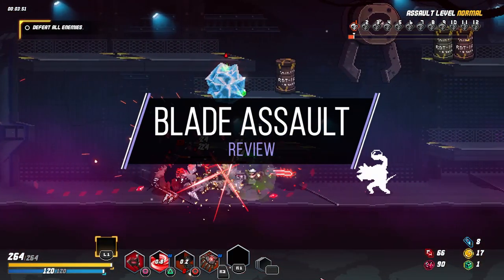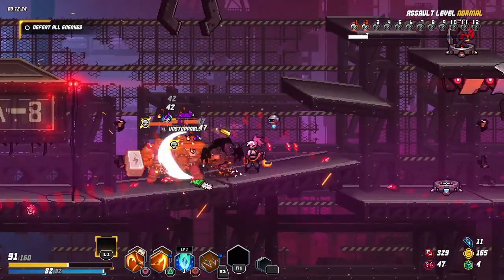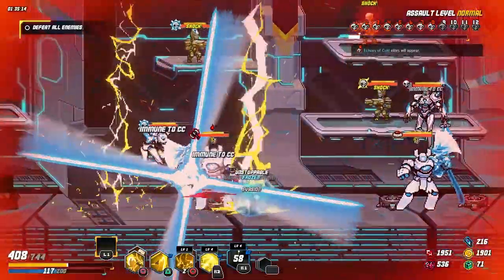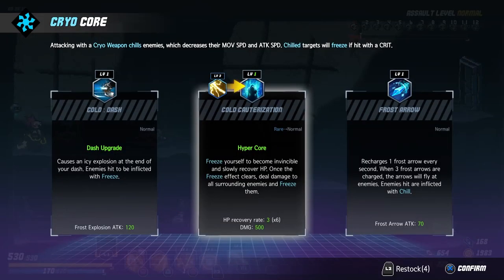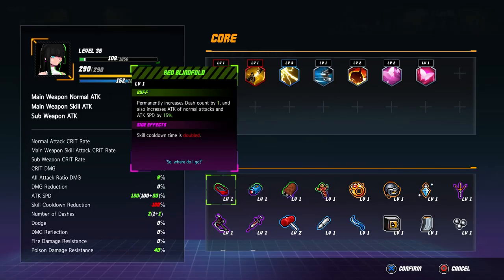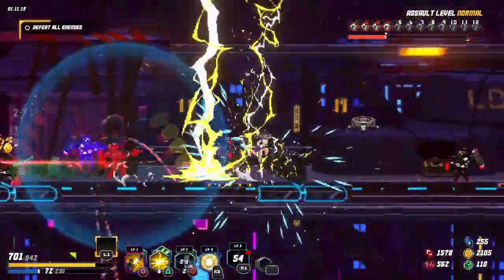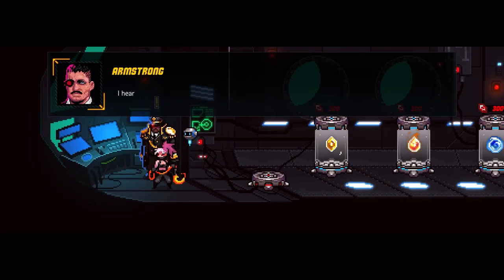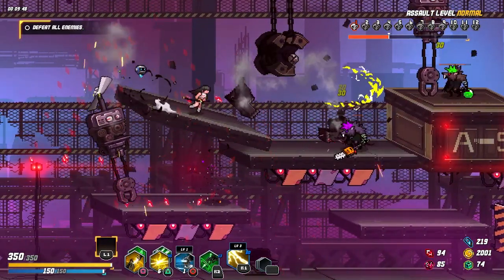Blade Assault | Review in 3 Minutes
Elise Avery reviews Blade Assault, developed by Team Suneat.